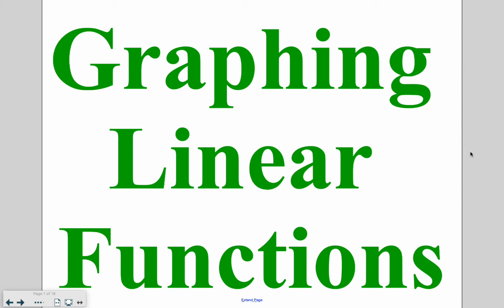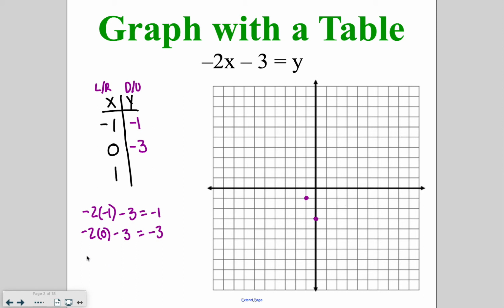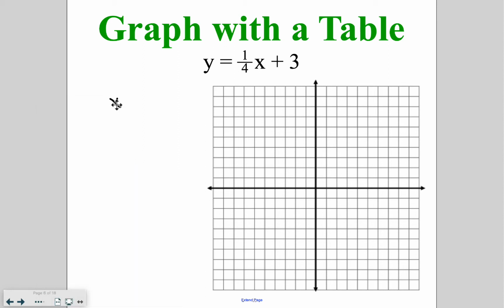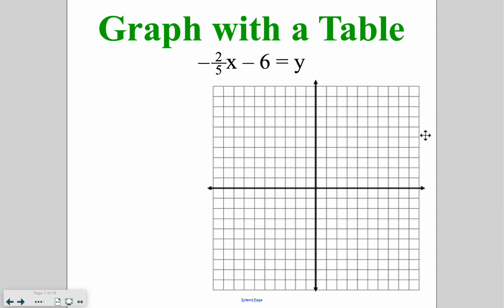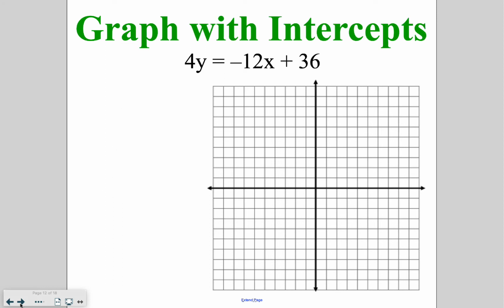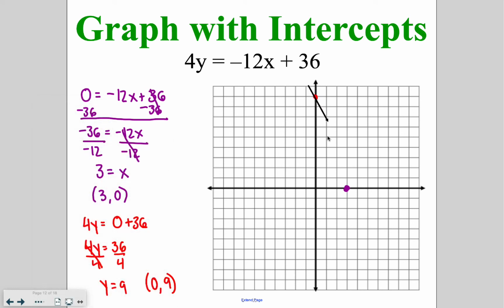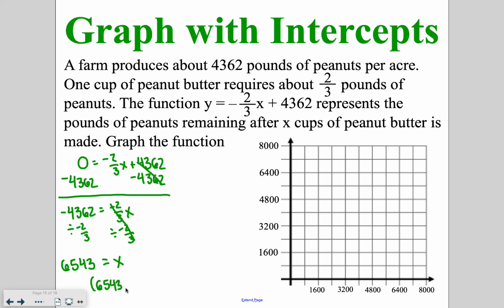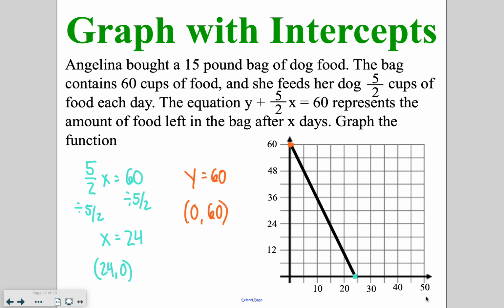Algebra Lesson 4-1: Graphing Linear Functions